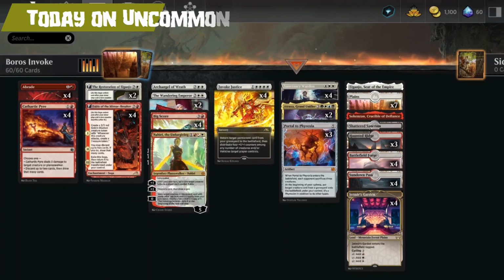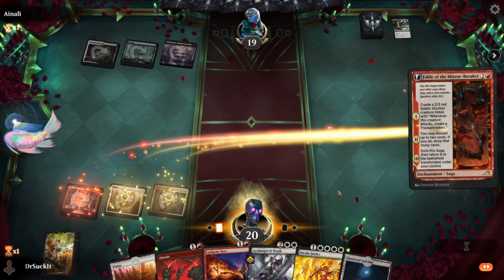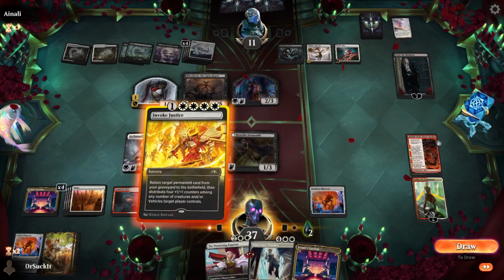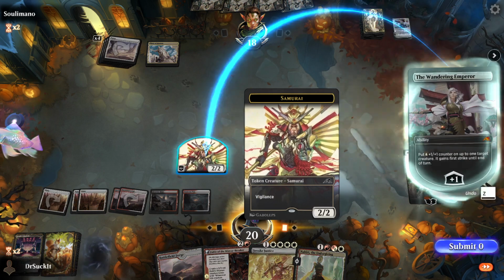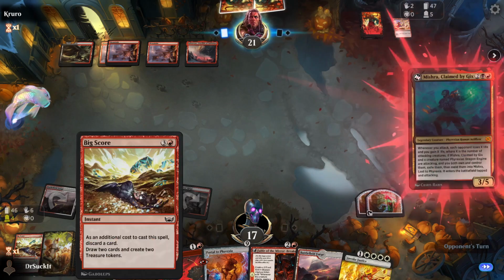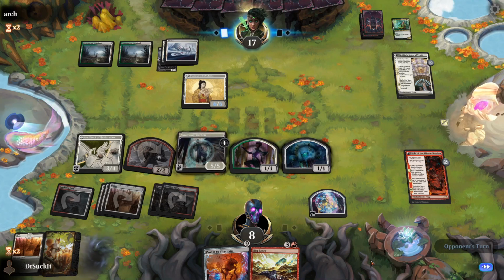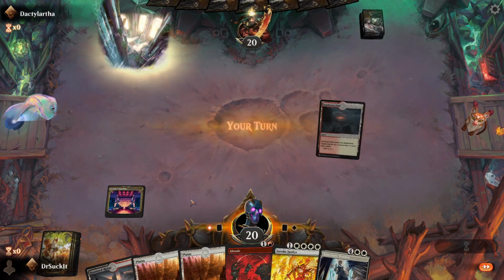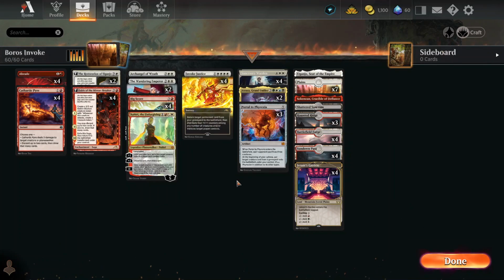SMART DISCARD AND SOME REANIMATION LEADS TO QUICK FORTUNE AND GLORY | Standard | All Will Be One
Posted By: BMARTINEZ

Deck
7 Plains
4 Battlefield Forge
4 Abrade
4 Cathartic Pyre
3 Haunted Ridge
1 Shattered Sanctum
4 Sundown Pass
4 Invoke Justice
2 The Restoration of Eiganjo
2 The Wandering Emperor
4 Fable of the Mirror-Breaker
1 Eiganjo, Seat of the Empire
1 Sokenzan, Crucible of Defiance
4 Sanctuary Warden
4 Big Score
4 Jetmir's Garden
1 Archangel of Wrath
3 Portal to Phyrexia
2 Atraxa, Grand Unifier
1 Nahiri, the Unforgiving

0:00 - Intro/Deck List
3:26 - Game 1 vs Ainali (Orzhov)
12:23 - Game 2 vs Soulimano (White)
18:41 - Game 3 vs Kruro (Rakdos)
23:37 - Game 4 vs arch (Selesnya)
28:16 - Game 5 vs Dactylartha (WBURG)
35:57 - Summary